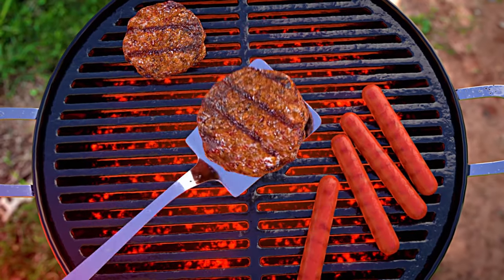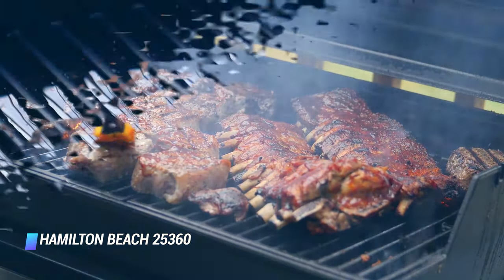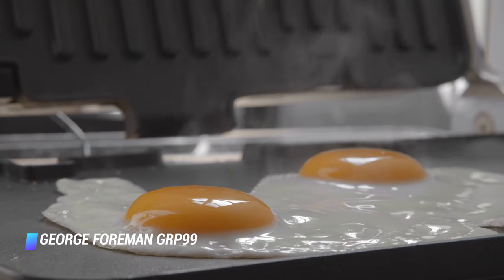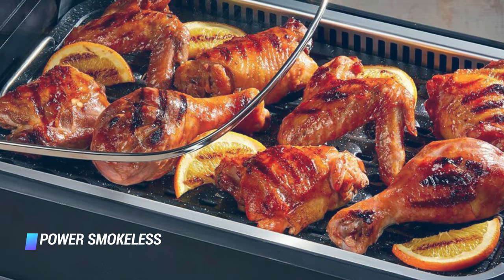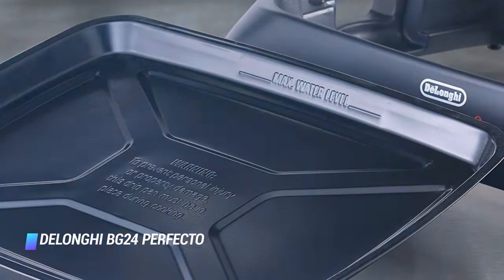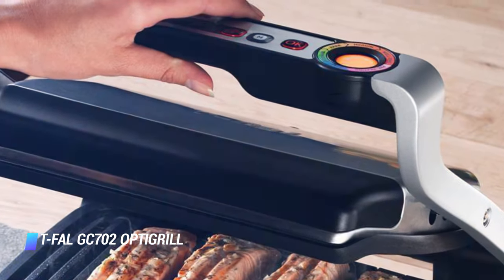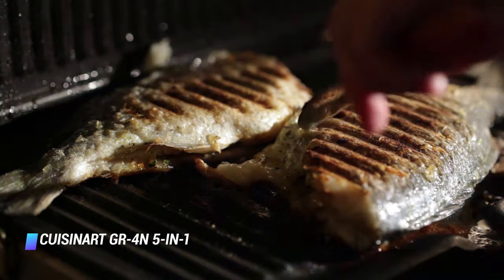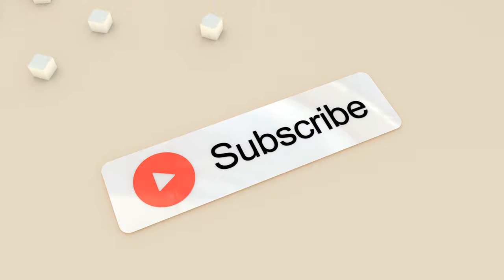Best Indoor Electric Grills in 2024 - How to Choose the Best Grill for an Indoor BBQ?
Top 6 Best Indoor Electric Grills
✨ Hamilton Beach 25360 Indoor Flavor/Searing Grill
✨ George Foreman GRP99 Next Generation Grill
✨ Power Smokeless Indoor Grill
✨ Delonghi BG24 Perfecto
✨ T-fal GC702 OptiGrill Indoor Electric Grill
✨ Cuisinart GR-4N 5-in-1 Griddler

▬▬▬▬▬▬▬▬▬▬▬▬▬ INFOS ▬▬▬▬▬▬▬▬▬▬▬▬▬